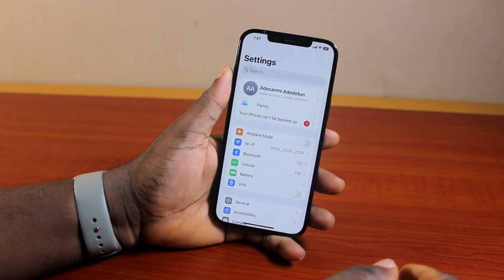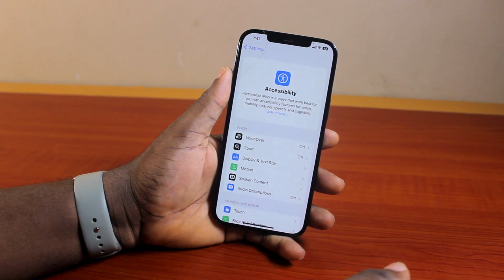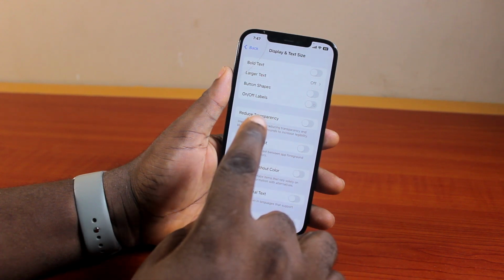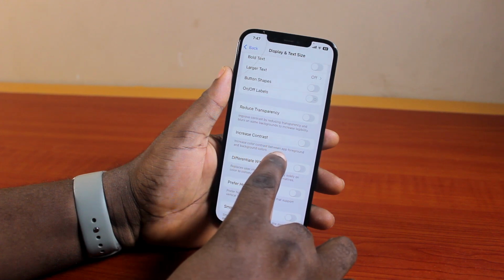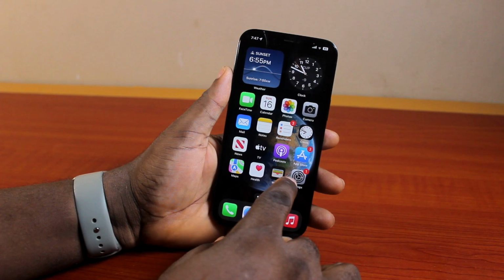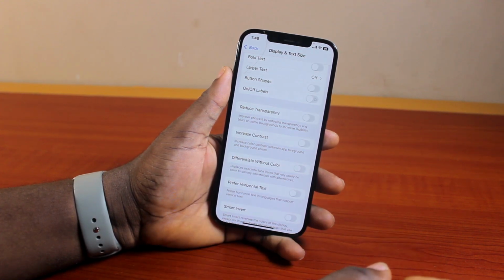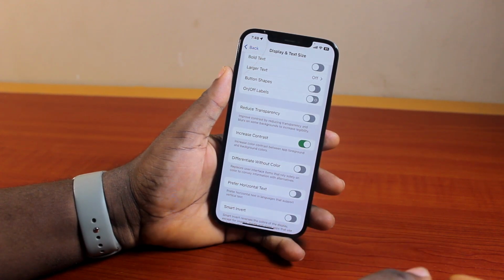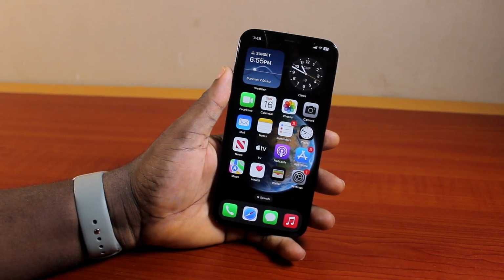How to Increase Contrast on iPhone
This tutorial will guide you through how to increase contrast on your iPhone.

Cheap iPhone
Cheap Samsung Phone
Cheap Apple Watch
Cheap Digital Camera
Cheap YouTube Microphone
Cheap MicroSD Card